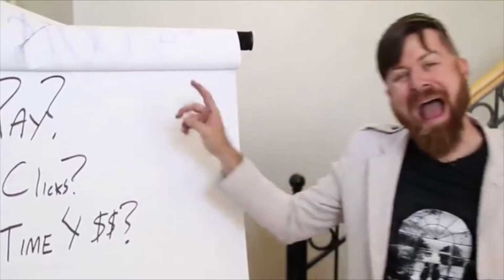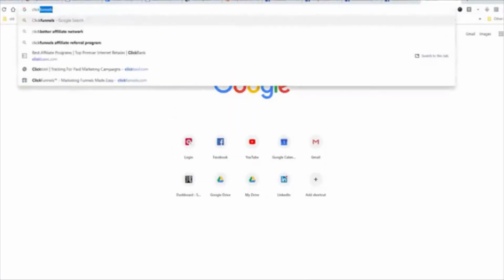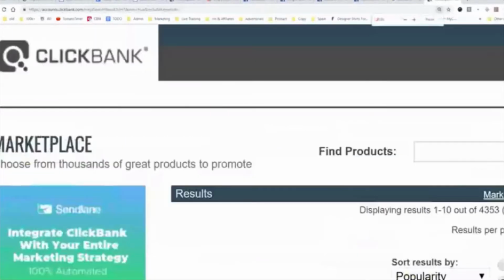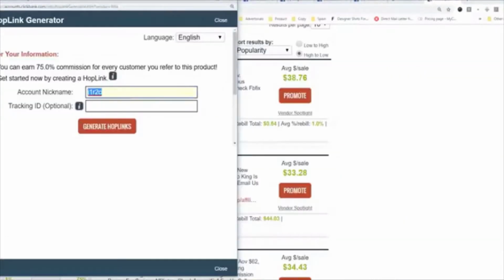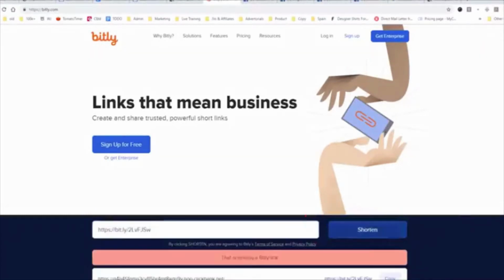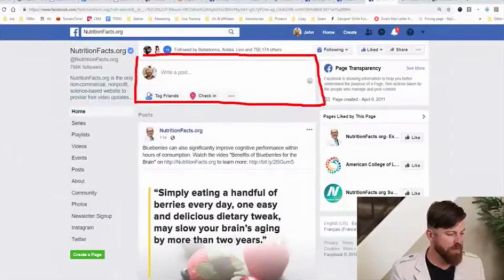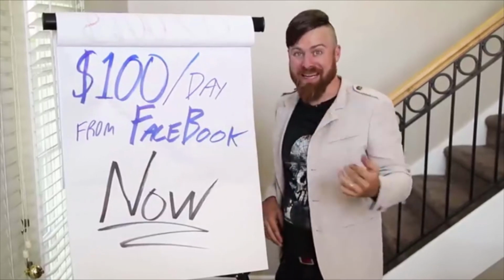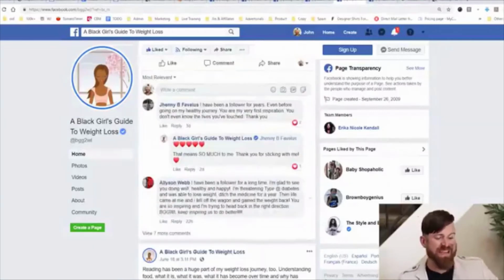How To Make Money on Facebook! SIMPLE TRICK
Earn a 6-Figure Side-Income Online

All the tutorial videos in this channel are of John Crestani's and we have his permission to re-upload them.